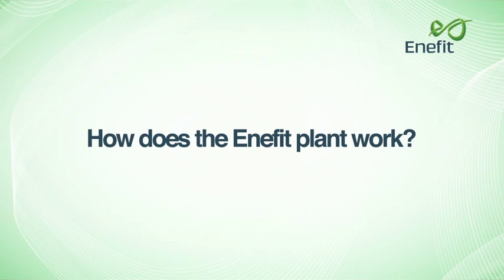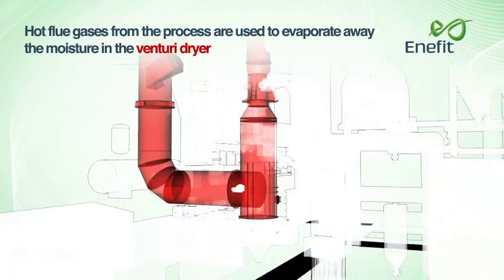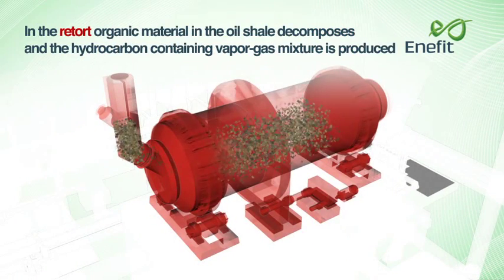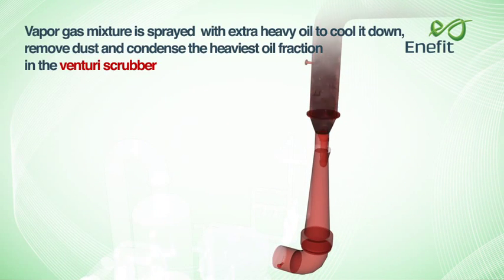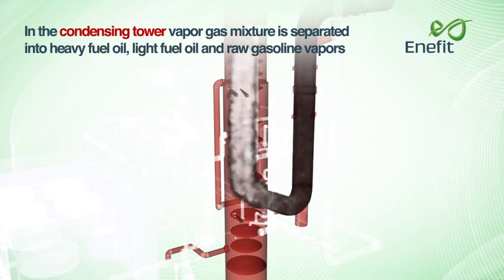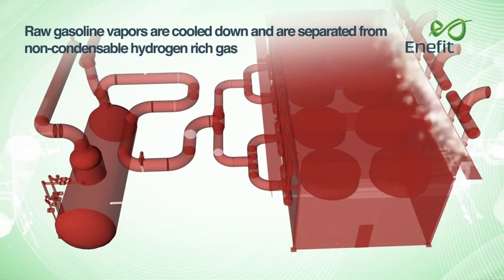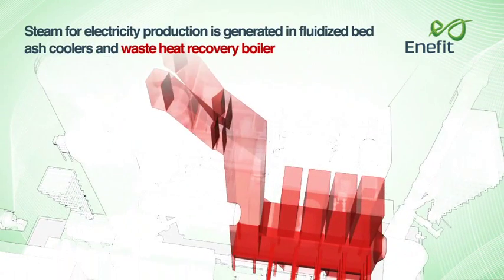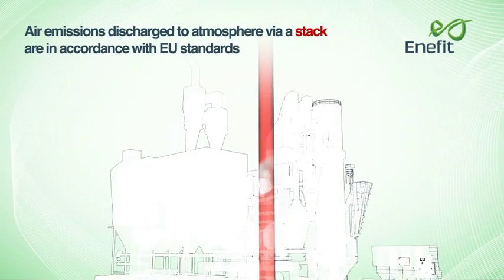How does the Enefit280 plant work